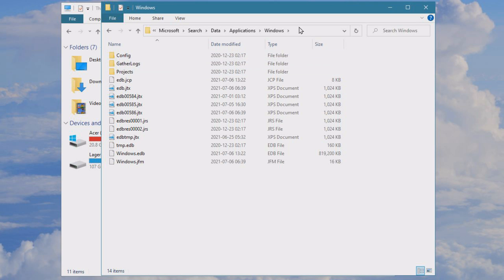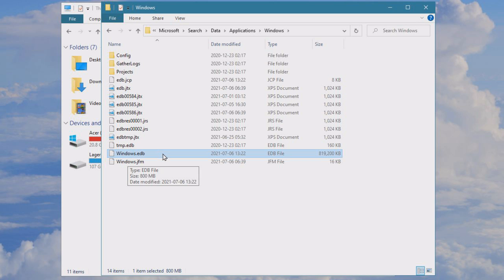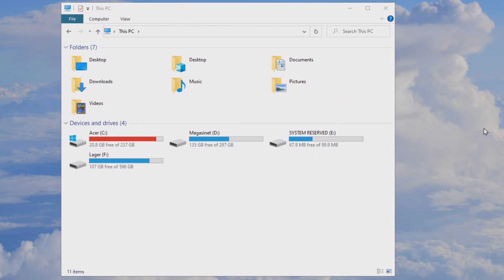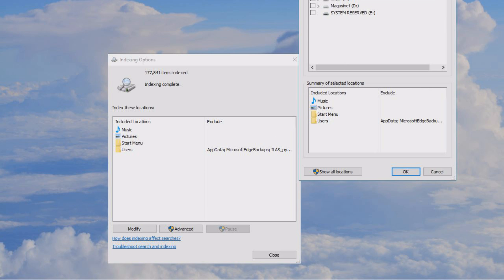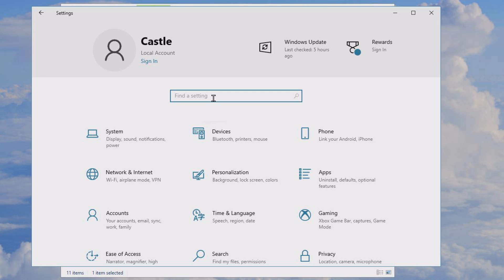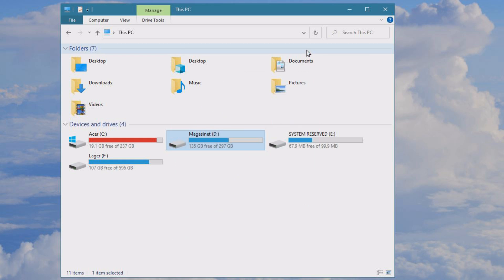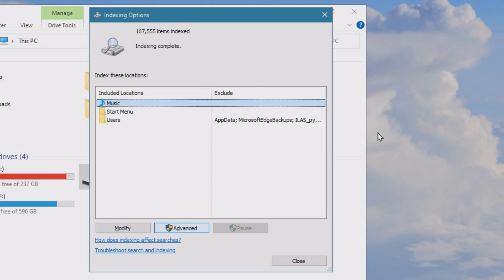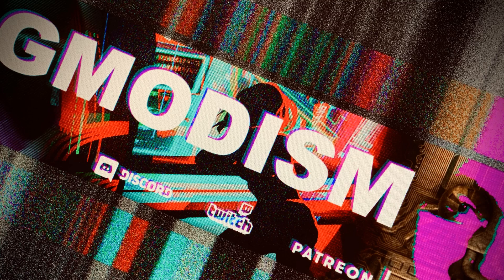How to Rebuild Search Index on Windows 10 / 11 and Fix Windows.edb Huge File Size - Working 2026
This video tutorial explains how to fix a huge windows.edb file as well as how to rebuild the search index on Windows 10 or Windows 11 with selected indexing to your choice. Windows Search index database huge file fix.
Check the size of your search index: C:\ProgramData\Microsoft\Search\Data\Applications\Windows make it smaller via settings and rebuild, don't make it index properties as well

Licensed to me according to our agreements.